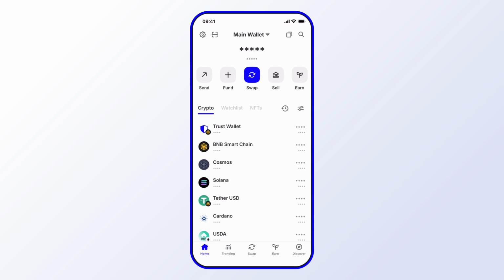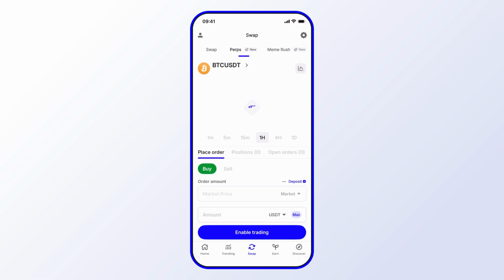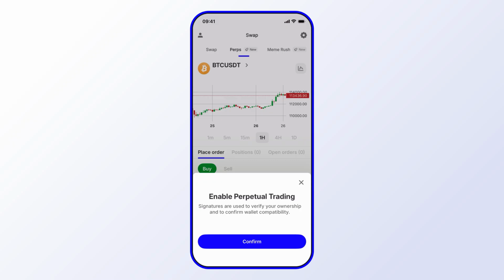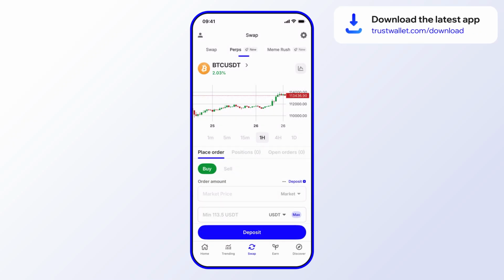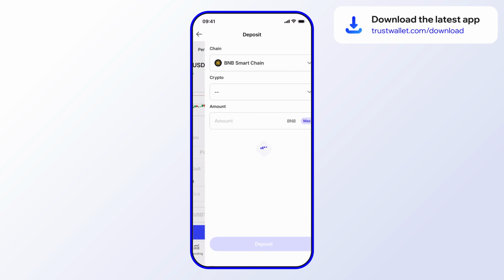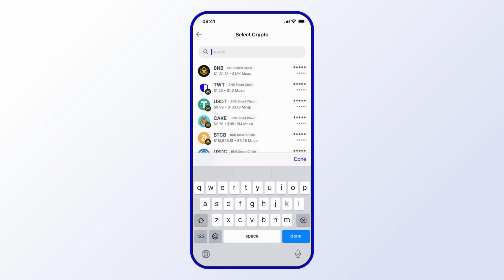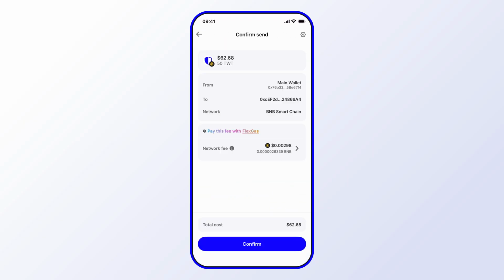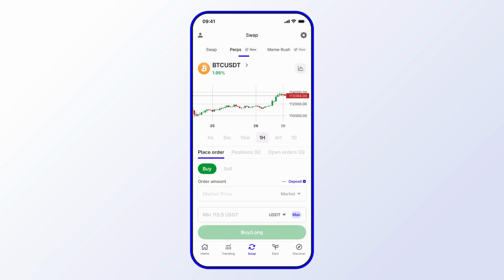How to deposit TWT as collateral in Trust Wallet Perps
✅ Self-custody
✅ You're always in control

📚 Learn more about Trust Wallet Perps